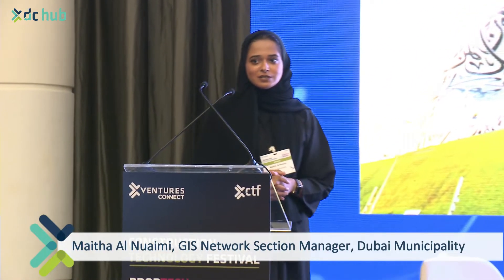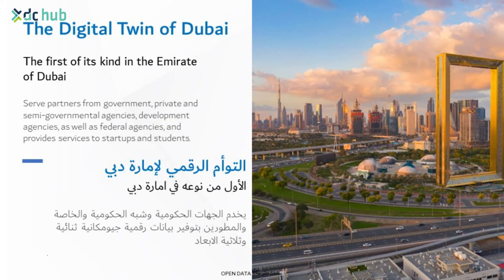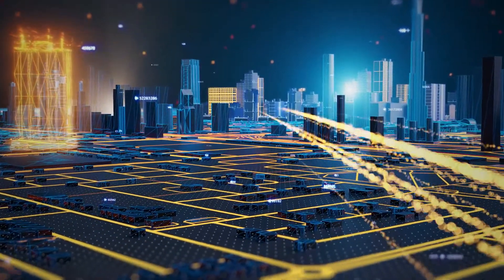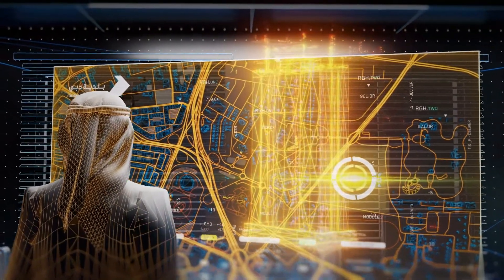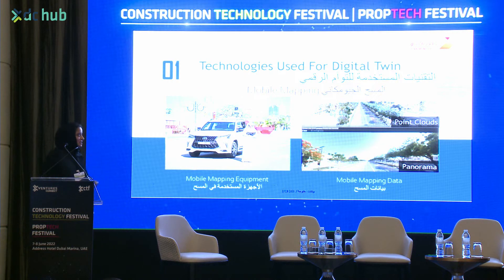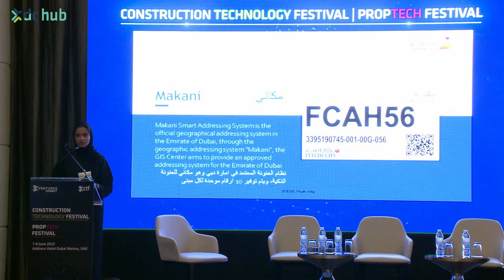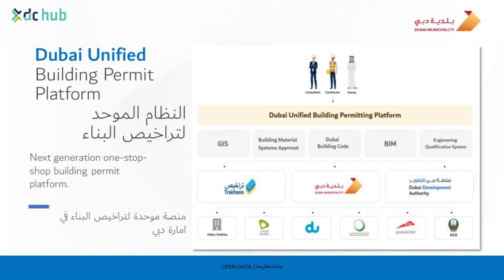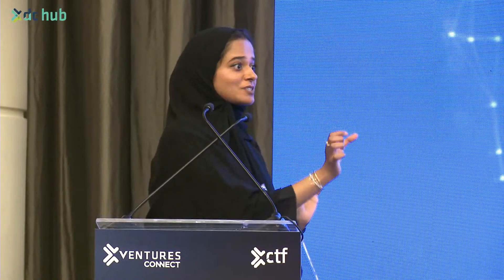The Digital Twin of Dubai | GIS Center Dubai | Dubai Municipality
CTF 2022: Dubai digital twin project

This session explores real digital twin journeys of different use-cases, varying assets and scale. How have these early adopters defined and implemented them and what have been the key challenges to resolve on the road to data integration.

Maitha Al Nuaimi, GIS Network Section Manager, Dubai Municipality